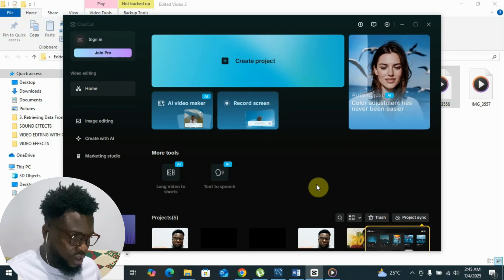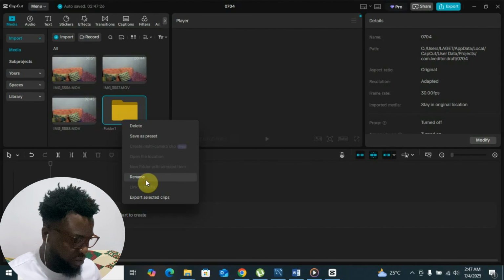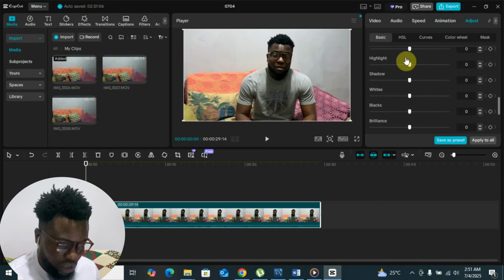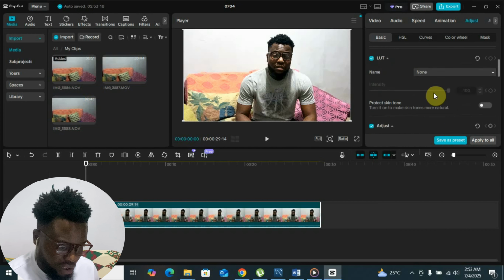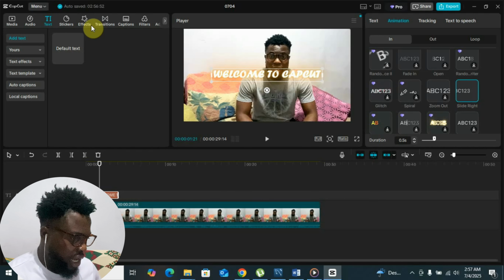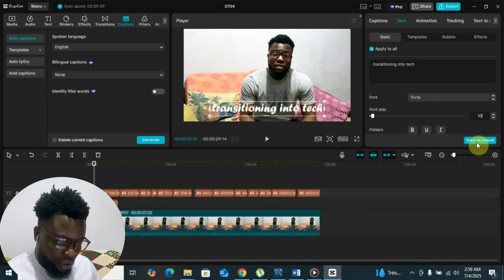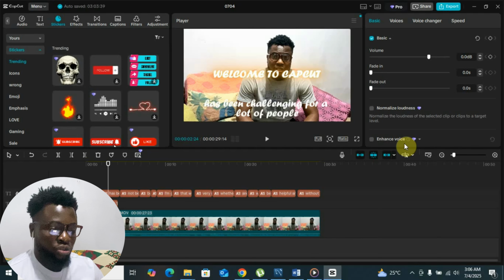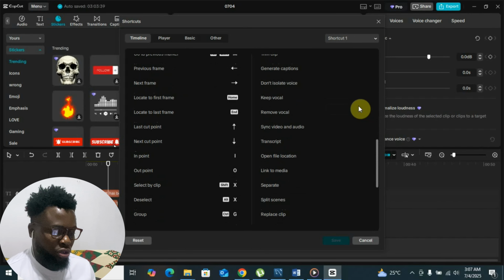How to Start a VIDEO EDITING journey using CAPCUT with zero experience.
This Video is the easiest one to take you through CAPCUT VIDEO Editing. It introduces the Software, Understanding the interface and the import of the video process to the Editing space.
In this video you will learn:
How to Import Visual in CAPCUT.
How to use transition in CAPCUT
How to Use Key Frame in CAPCUT
How to Use Cut in CAPCUT
How to use Colors onto Clips in CAPCUT